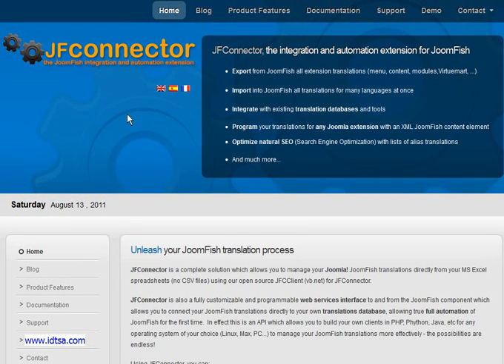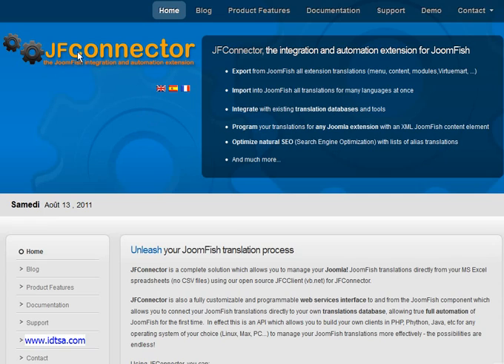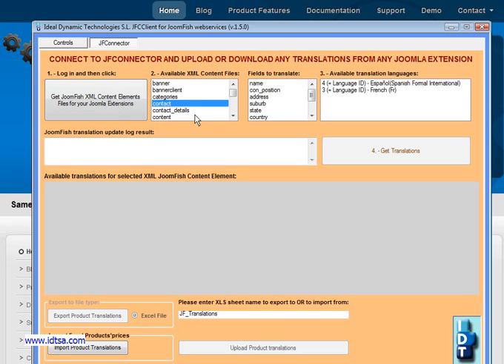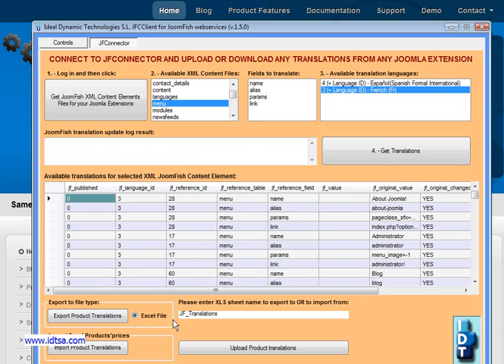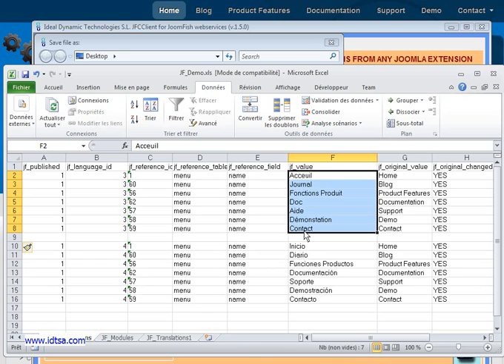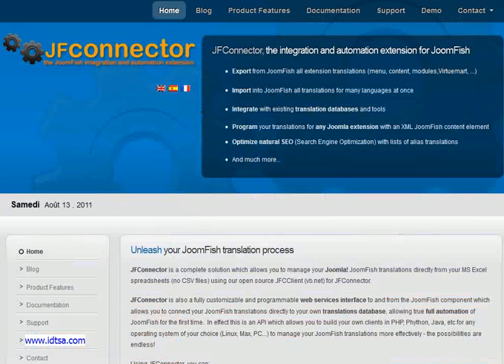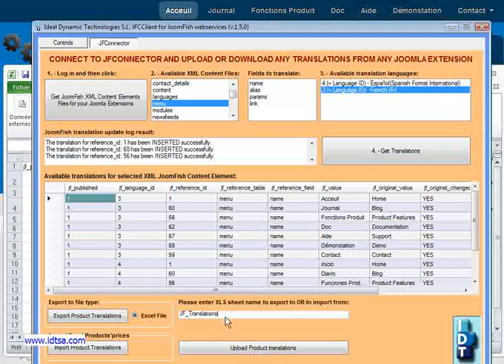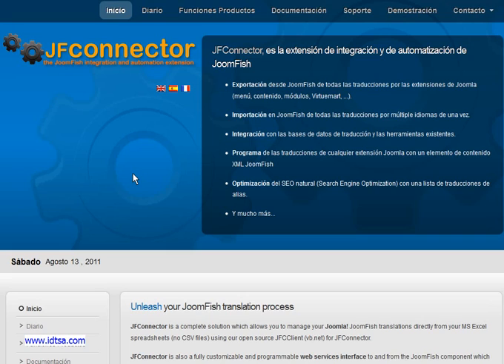JFConnector Joomfish import export automation and integration extension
JFConnector extension for Joomla and JoomFish enables to automate and integrate translation processes with translators.
You can export all Joomla extension fields for translations and import different translated fields in many languages at once.
You can optimize SEO through precise URL aliases translated within lists.
You can connect to existing translation databases and send directly the result to your web site.